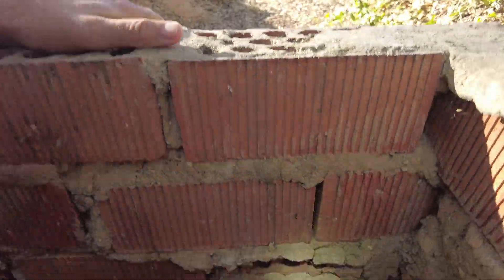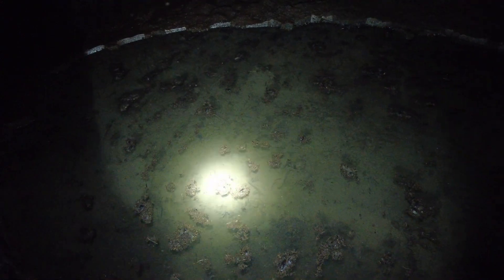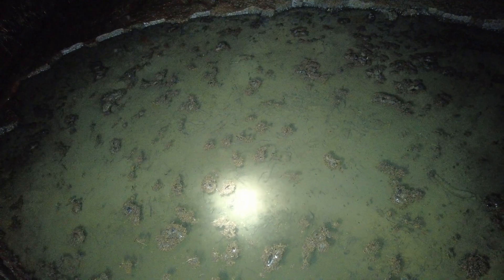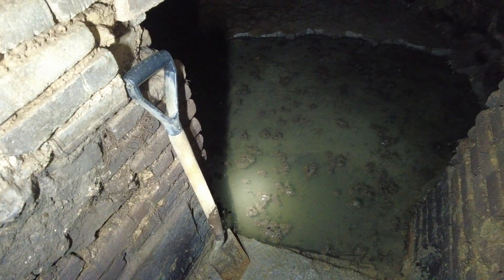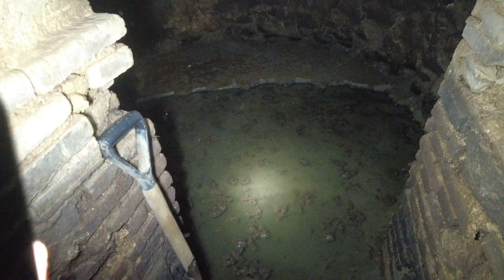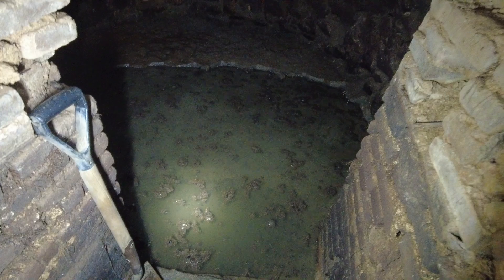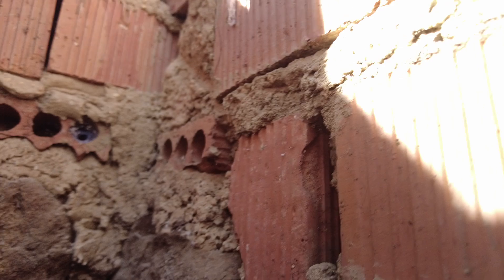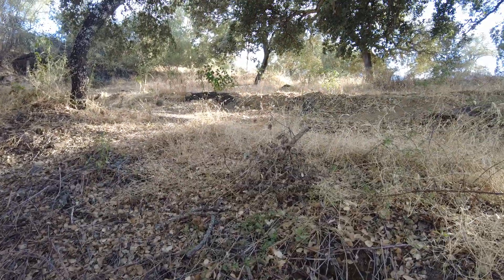We quit! Our cortisol levels are higher than our IQ levels.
The literature is full of sayings like: never give up. This is a portion of the truth. What hormonal processes take place in human mind when giving up? Where does the lightness, happiness dwell when giving up? How do humans process giving up? What do people do after giving up?

When humans give up, several hormonal and neurological processes occur that impact motivation and mood. Research indicates that nociceptin neurons in the brain become active when a person decides to give up. These neurons suppress dopamine, a neurotransmitter associated with motivation and reward, leading to a decrease in the drive to pursue goals[3].

The act of giving up can also lead to a sense of relief or lightness, potentially due to a reduction in stress hormones like cortisol. Chronic stress, characterized by prolonged cortisol release, can negatively affect the body and mind. Reducing stress by giving up on certain tasks might alleviate these effects, allowing the body to return to a more balanced state[2].

After giving up, individuals might experience a shift in focus towards activities that release "feel-good" hormones such as dopamine, serotonin, and endorphins. These hormones contribute to feelings of happiness and well-being, and can be boosted through lifestyle changes like exercise, social interaction, and meditation[4][5].

Overall, the process of giving up involves complex interactions between stress reduction, motivation suppression, and the pursuit of alternative sources of happiness and fulfillment.

[5] Feel-good hormones: How they affect your mind, mood, and body

How does the brain respond, after giving up on an impossible task? How did stress and fatigue influence the decision to give up?

When individuals give up on an impossible task, the brain undergoes several changes. Key regions involved include the anterior cingulate cortex (ACC), posterior cingulate cortex (PCC), and temporal parietal junction (TPJ). These areas are crucial for error monitoring and decision-making, helping to evaluate when continued effort is futile[2]. The decision to quit is often influenced by the cumulative experience of failure, with repeated failures leading to adaptive changes in these brain regions[2].

Stress and fatigue significantly impact the decision to give up. High stress levels can impair cognitive function and decision-making, making it more likely for an individual to abandon a challenging task. Fatigue can reduce the brain's capacity to process information and maintain motivation, further contributing to the decision to quit. The brain's response to stress involves the release of cortisol, which, when chronic, can negatively affect brain function and decision-making processes[3].

After giving up, individuals may experience relief as stress levels decrease. This relief can be attributed to the cessation of the stress response and the reduction in cognitive load, allowing the brain to recover and potentially redirect focus to more achievable tasks[2][3].